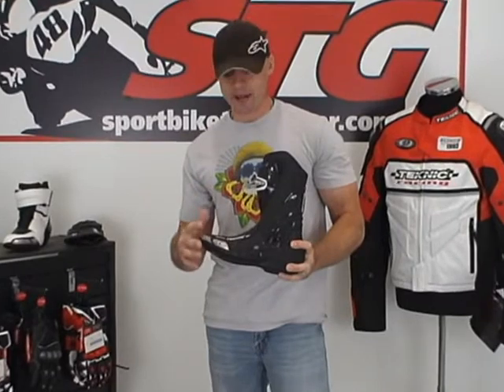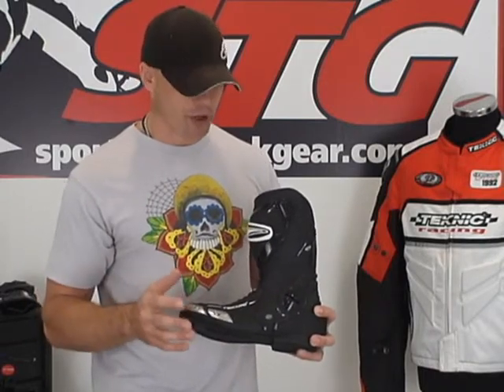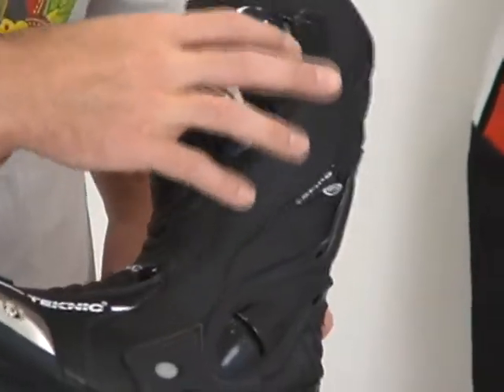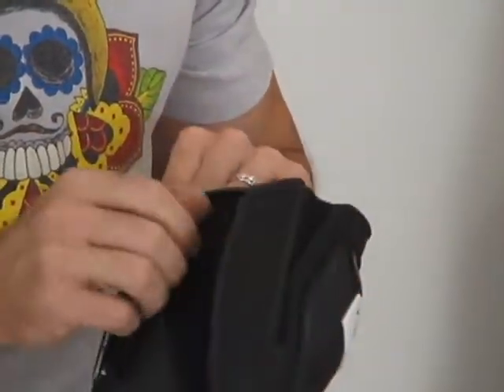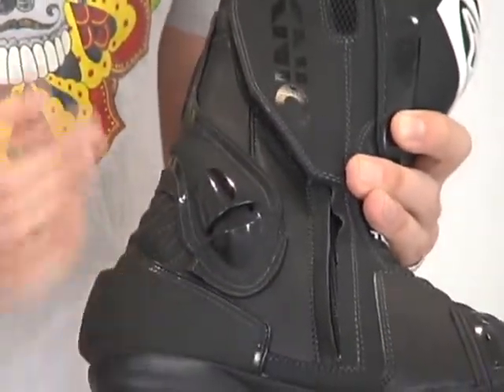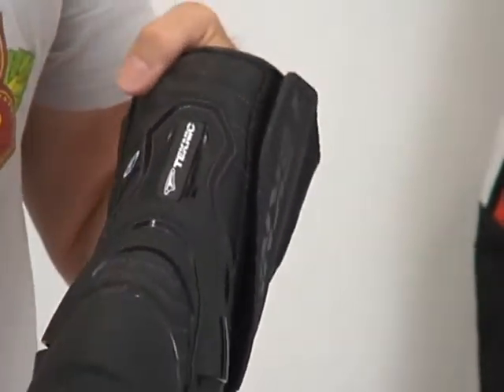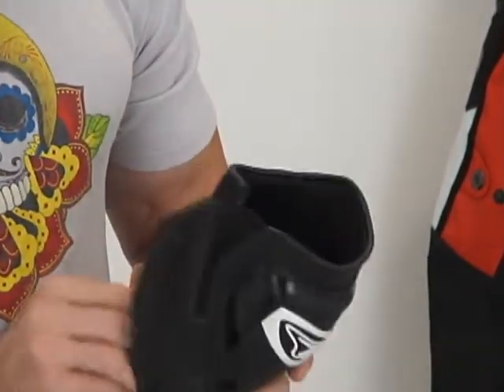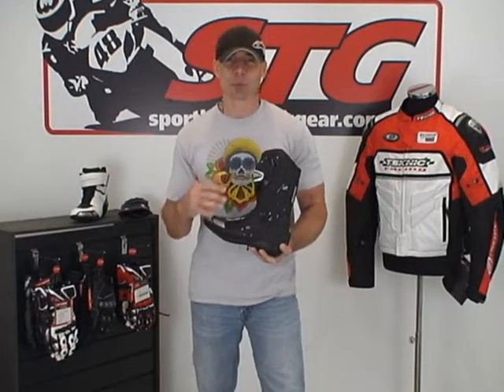Teknic Chicane Boots 2011 Model Review from SportbikeTrackGear.com